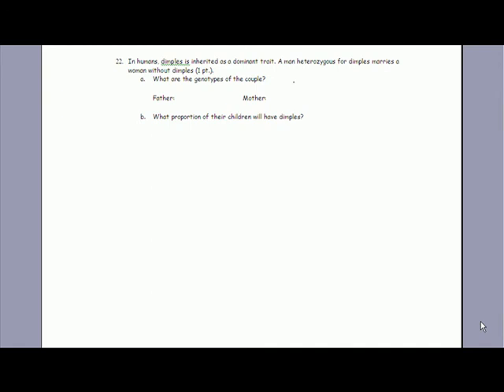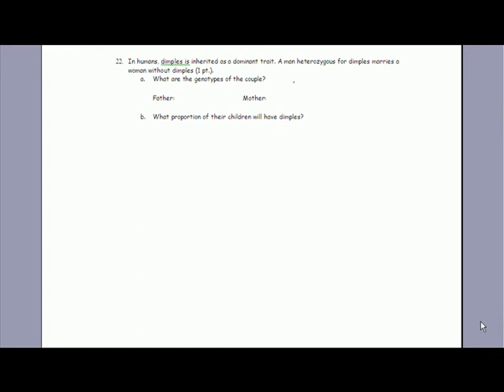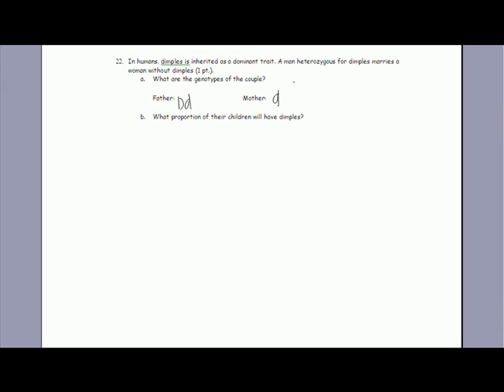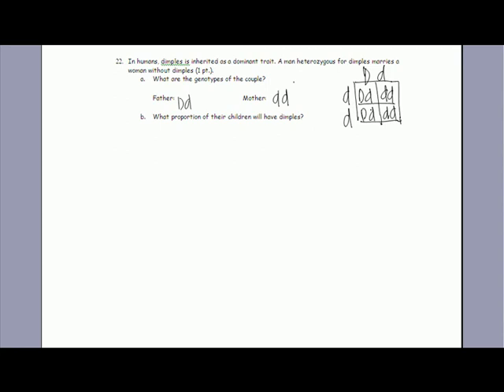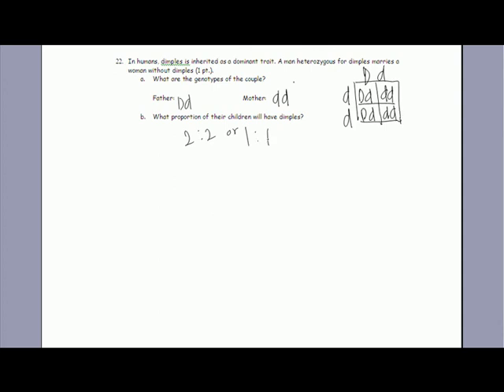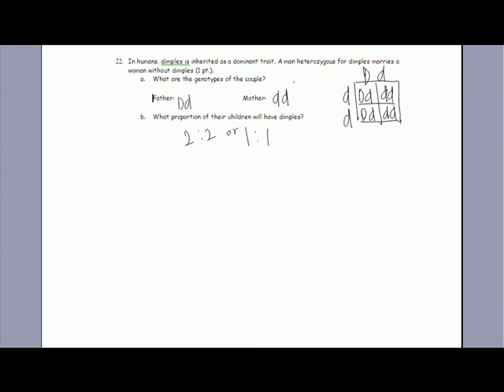Genetics Review #2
Soyhala says says how to do a monohybrid cross